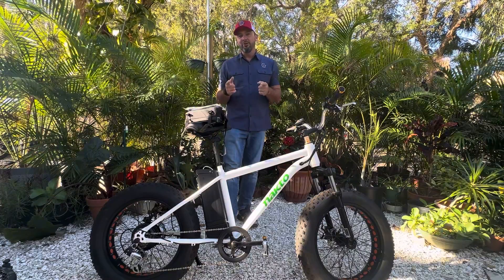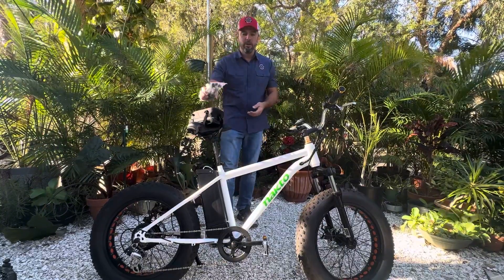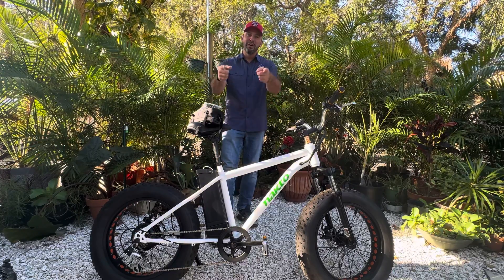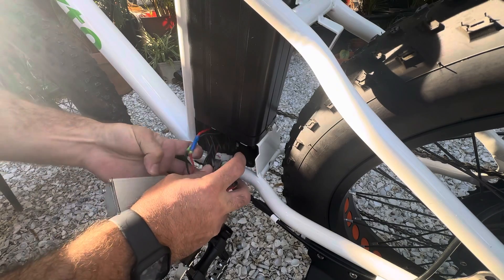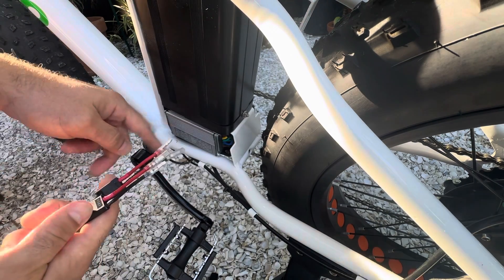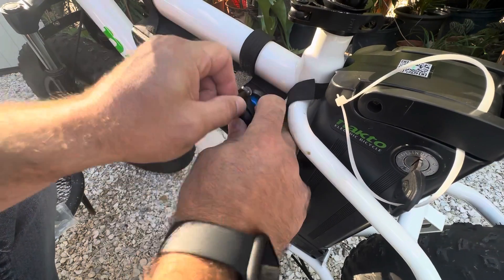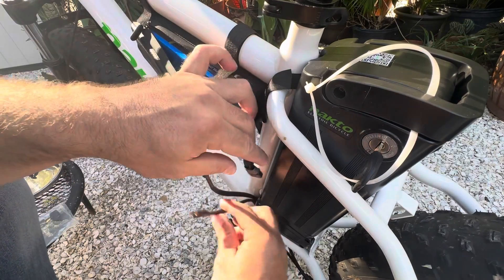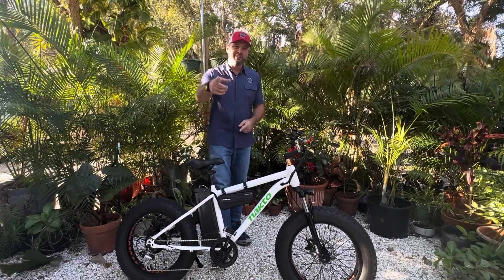Nakto | Mini Cruiser | Plug & Play Dual Battery Kit installation of two batteries on E-Bike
Check the description for links to parts, tools, kits, and bike related to this video.

"Nakto Mini Cruiser E-Bike: Ultimate Dual Battery Setup Guide!"
"Boost Your E-Bike Range: Nakto Mini Cruiser Dual Battery Installation Tutorial"
"Plug & Play Power: Nakto Mini Cruiser Dual Battery Kit How-To Video"
"Maximize Your Ride: Installing Dual Batteries on Nakto Mini Cruiser E-Bike"
"Nakto Mini Cruiser Dual Battery Upgrade: Step-by-Step Installation Tutorial"